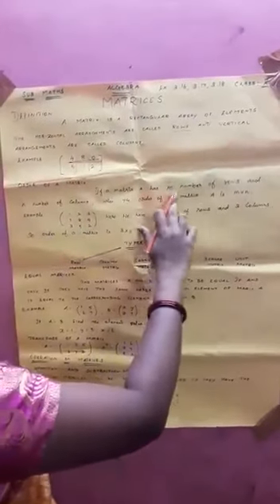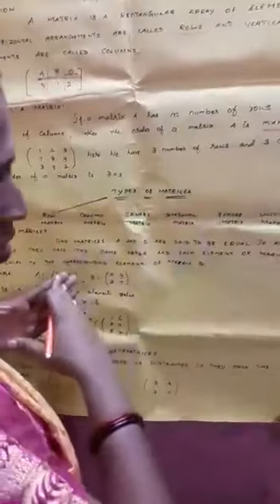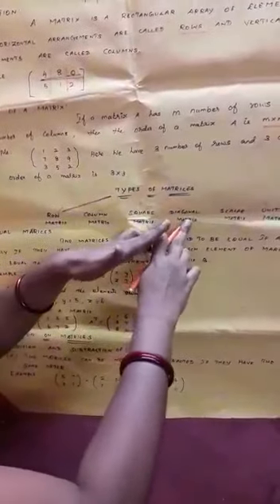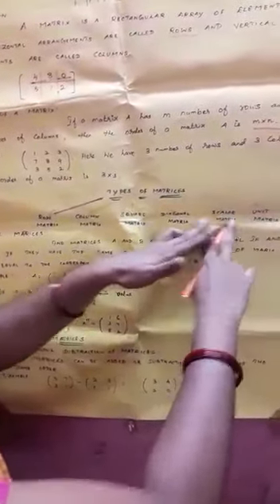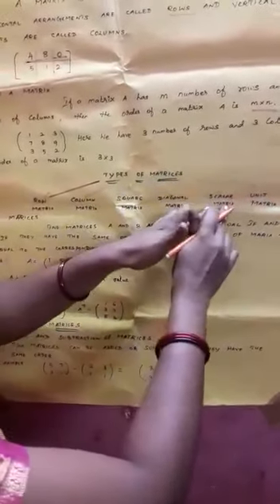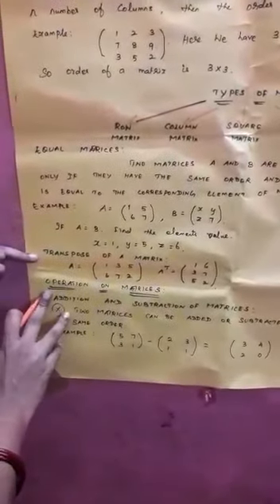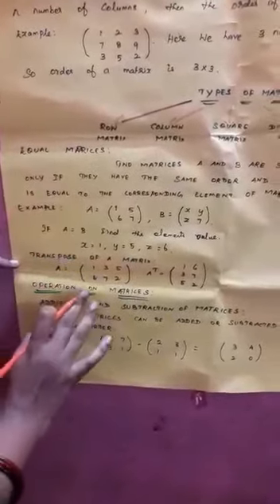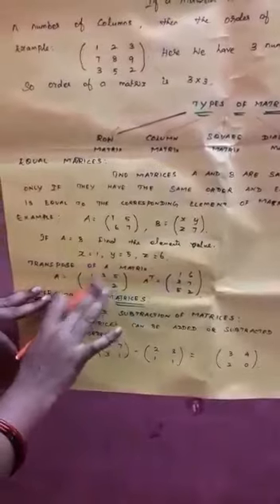Mathematics STD 10